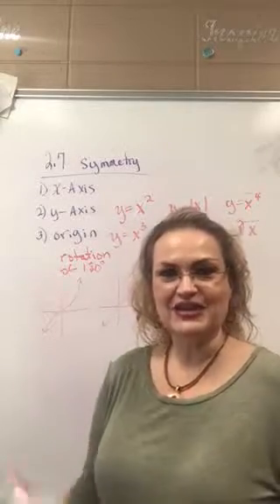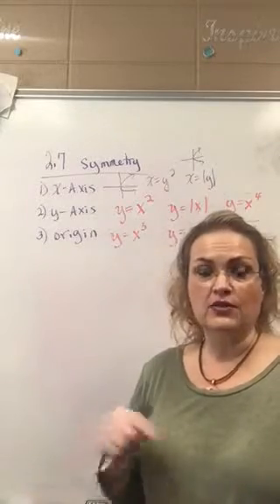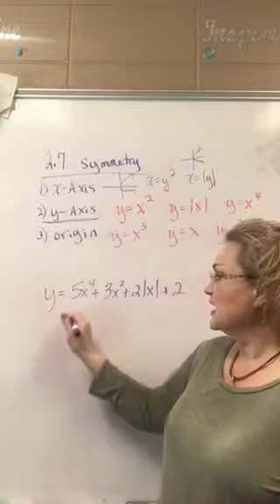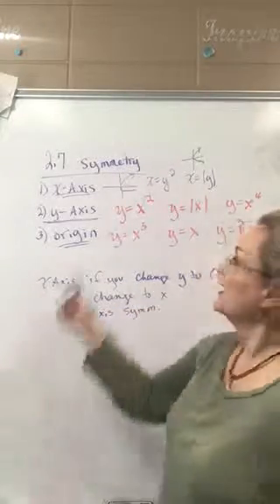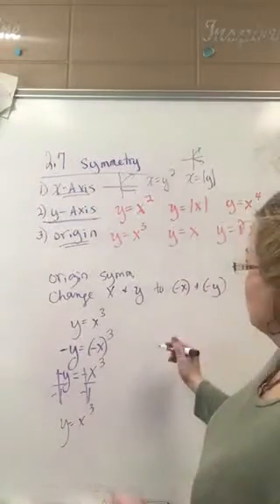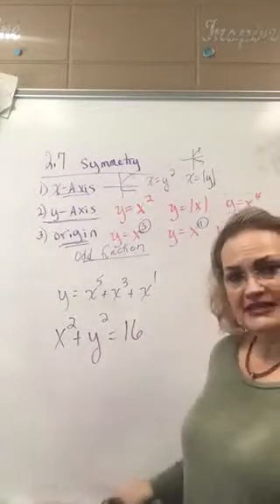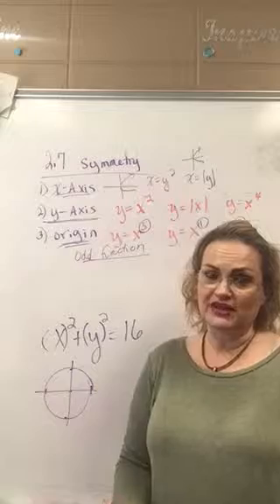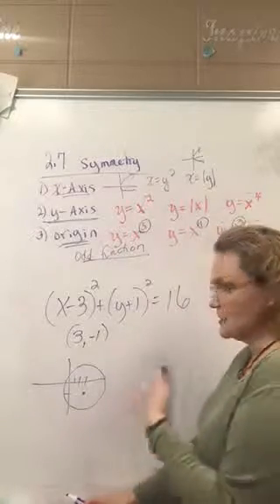2.7 symmetry cont